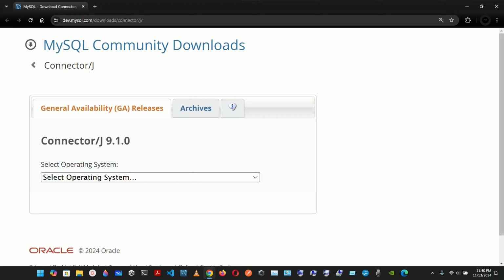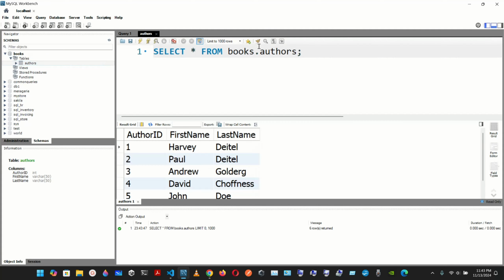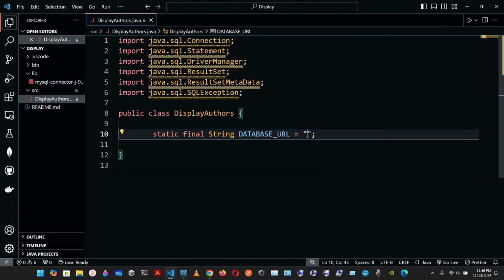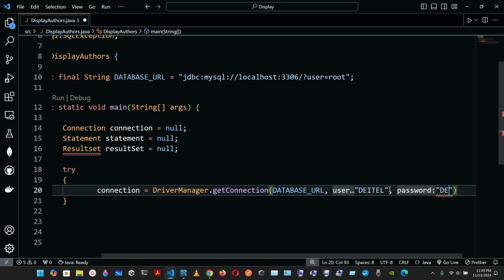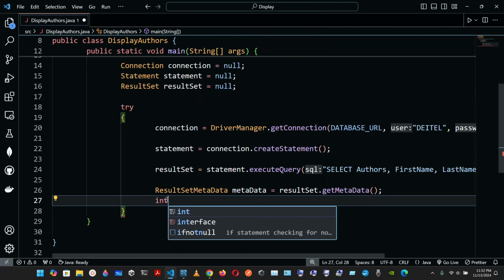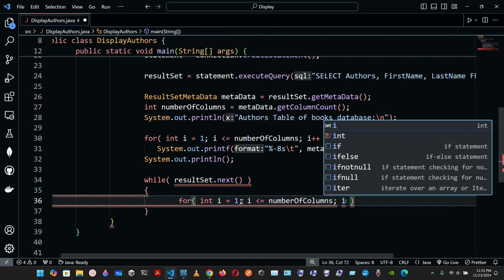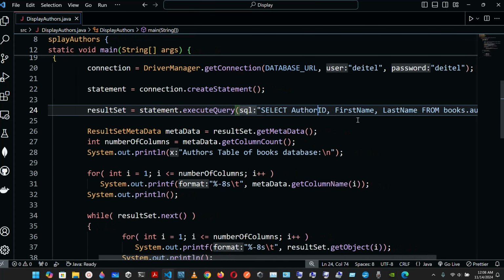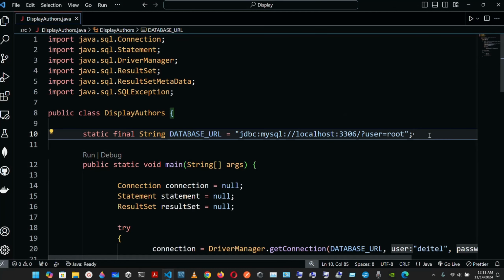Connecting to and Querying a Database using JDBC - Java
Connecting to and Querying a Database using JDBC

File class used to obtain file and directory information